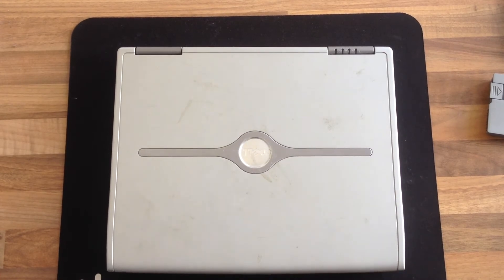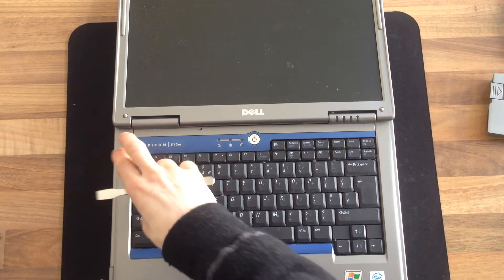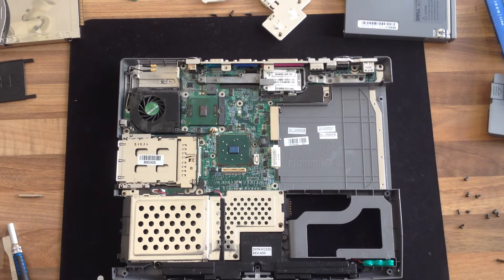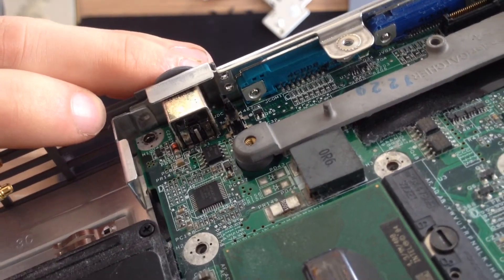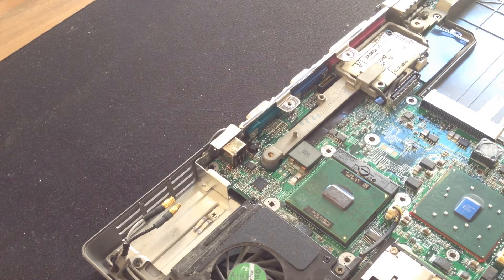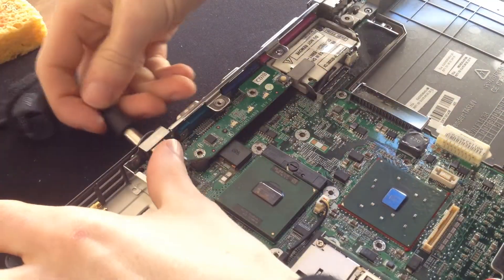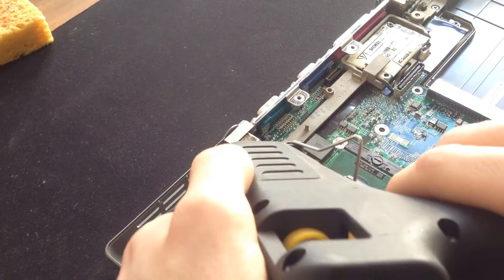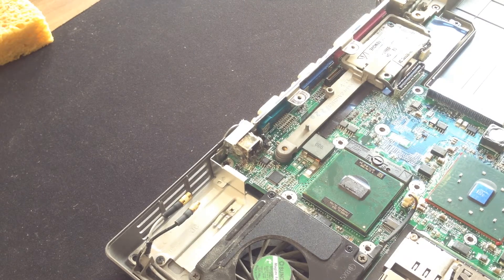Let's Fix Computers Ep.27 - Inspiron 510m Power Jack Fix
Filler episode... Re-soldering the dry joints on a Dell Inspiron 510m charger jack.